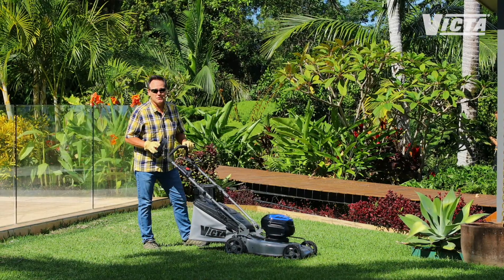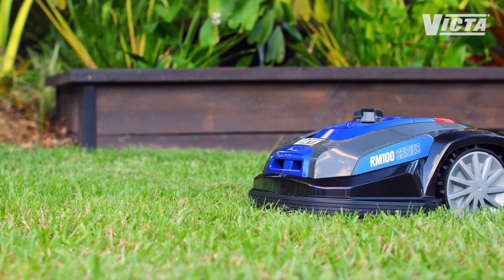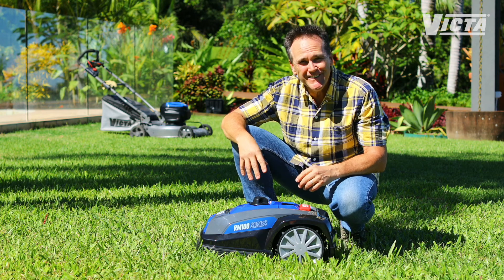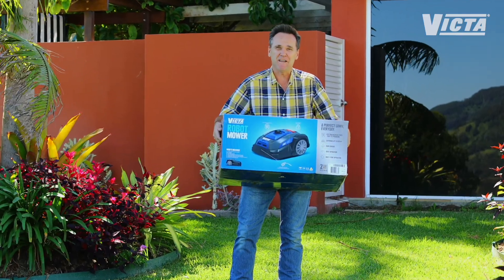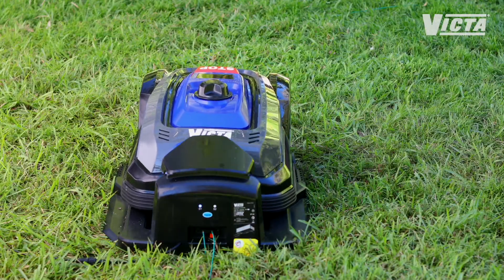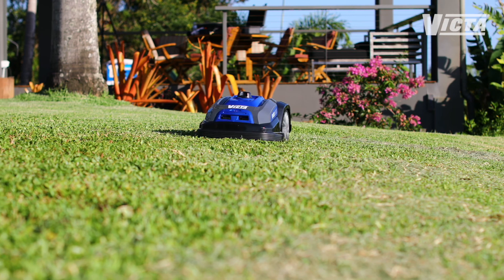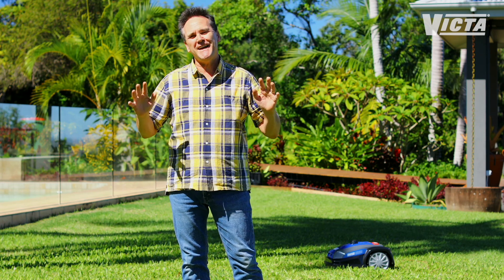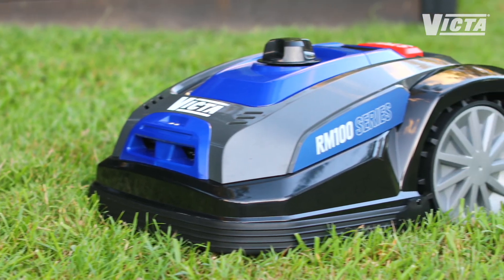Introduction to the Victa Robot Mower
Find out about Victa's Robot Mower with Adam Woonhams.